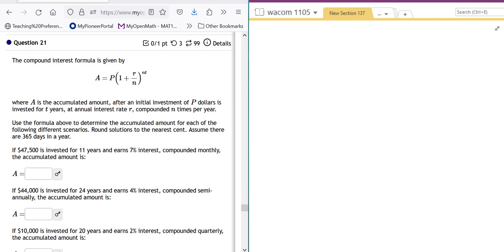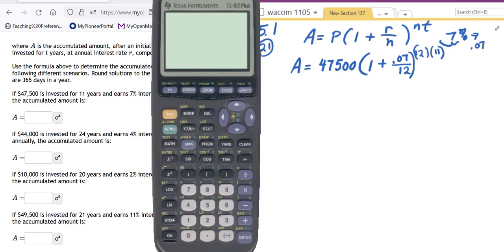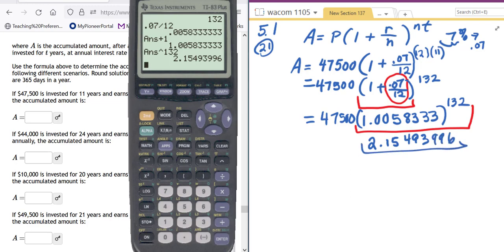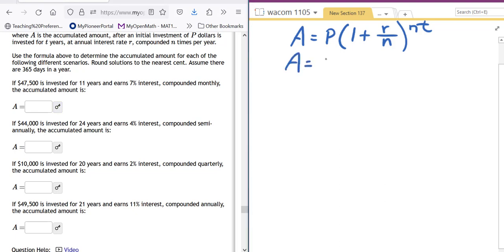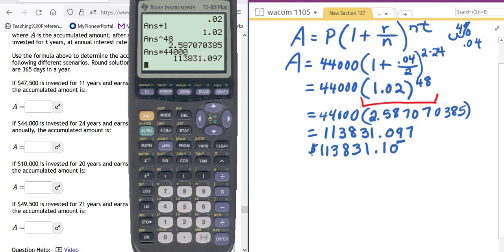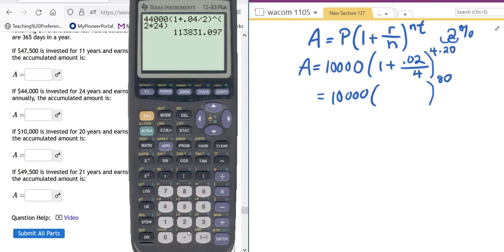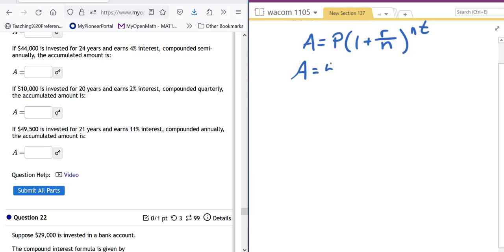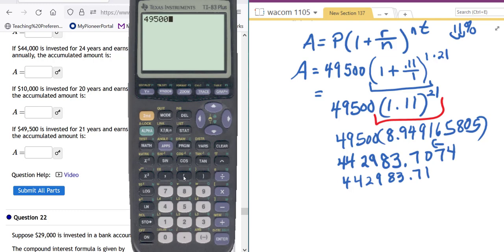mac 1105 section 5- 1 number 21